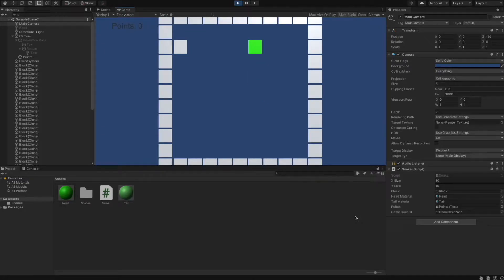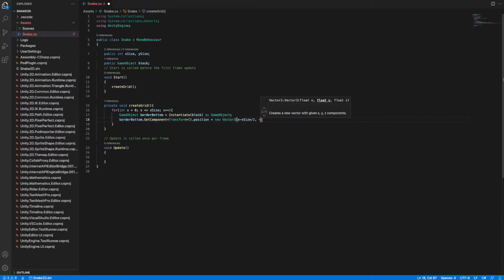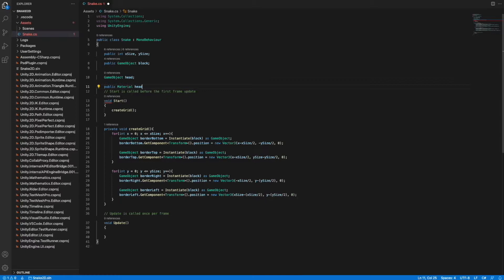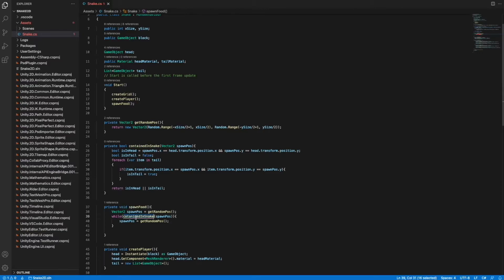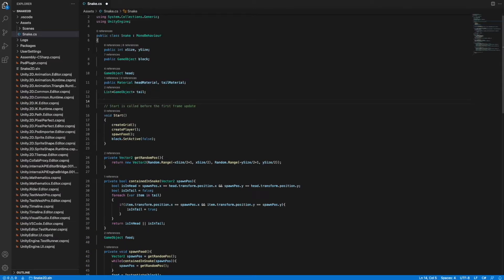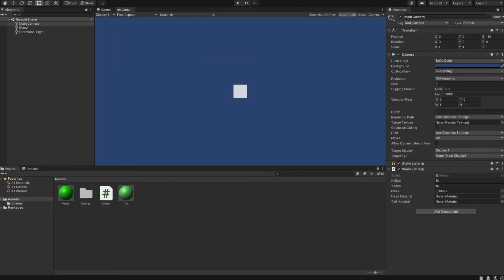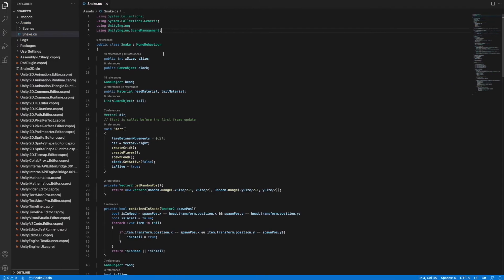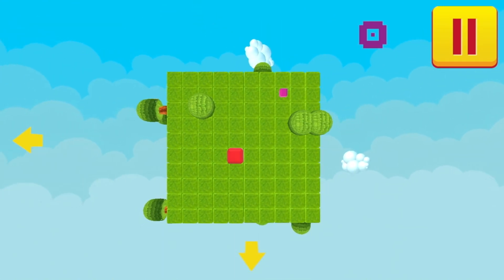How to Code a 2D Snake Game (in less than 20 minutes! ) 🕹 A Unity Tutorial for Beginners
In this video, I'll explain to you how to create a simple 2D snake game from scratch without using any external assets. We need to write some C# code for this which I explain to you in detail.
If you want to learn some basic Unity concepts, following this tutorial will be very useful.
➡️ I’ll guide you step by step through the code and explain the core concepts. It is always good to practice your programming fundamentals with projects like this.

💬 Hope you'll learn some new stuff in this Unity tutorial and let me know your opinion! Were you able to code up the 2D snake game and get it working?

✨ Welcome to the official channel of MKGames Art & Visuals! ✨

I’m a psychedelic app developer and programmer from Germany who makes visually attractive and trippy-looking apps. This channel has a variety of content that is valuable for programmers, producers, artists, or anyone who wants to make creative digital visuals.
➡️ My name is Marvin and I've been learning about Unity for over 6 years, so I've decided to share some of my knowledge and create tutorials about developing games in Unity. It can be hard to learn how to use all the tools if you are an artist… that's why I guide you through how to use different apps to create awesome, trippy, and creative visuals.

My current app portfolio contains 11 apps and two of my most important apps are Fluids & Sounds Simulation LWP and Vythm JR - Music Visualizer VJ. Both of them have been installed more than 50 thousand times!
➡️ Other notable apps of mine are Magic Fractals 2D Fractals and Shapes 3D!
So, if you are into visually attractive game and app development, you should subscribe to the channel to stay updated on all of my content, and hit the bell to never miss an upload!🔔

📧 Do you have any problems with one of my apps or ideas for a new feature?

☑️ I created several apps which you can find in the Playstore and in the AppStore